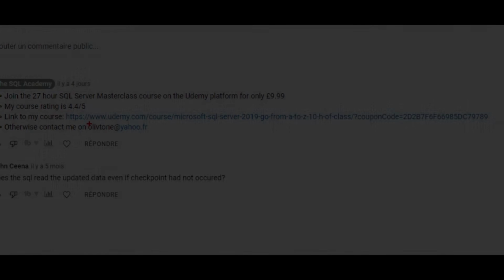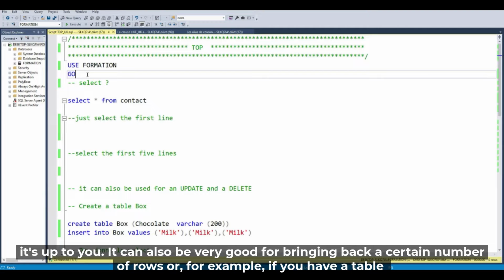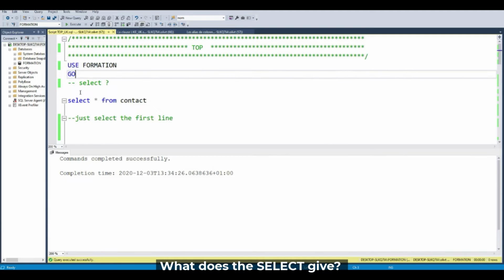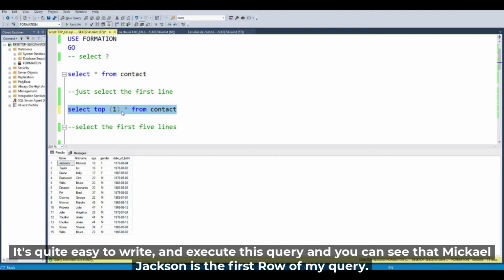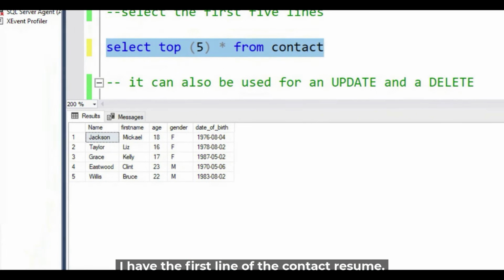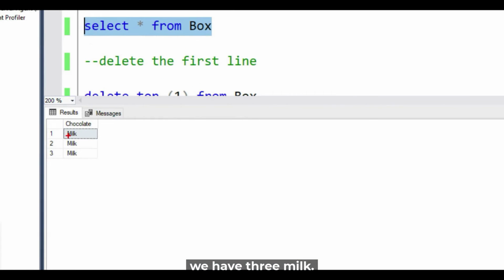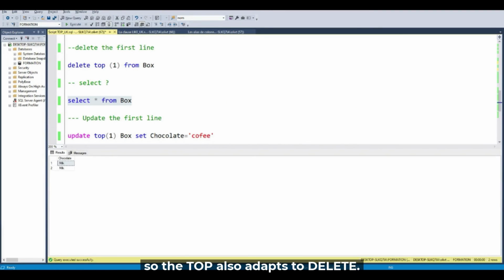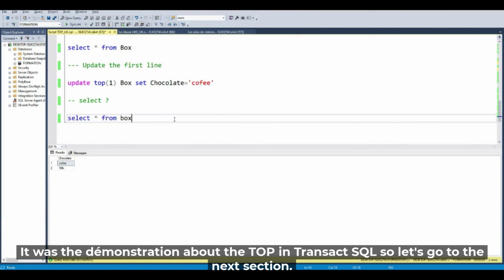Do you know the usefulness of the TOP ? | SQL Server